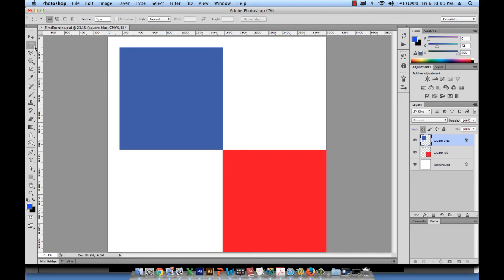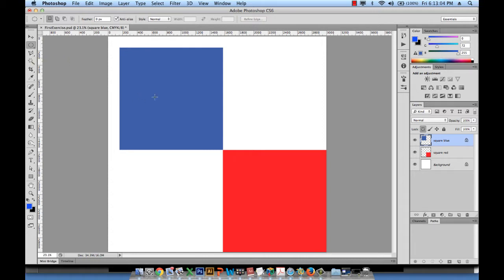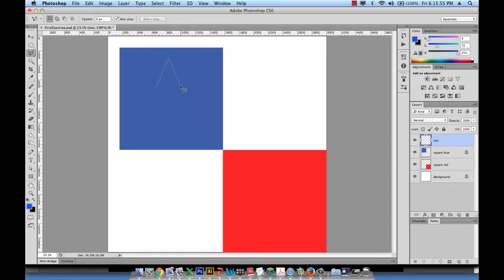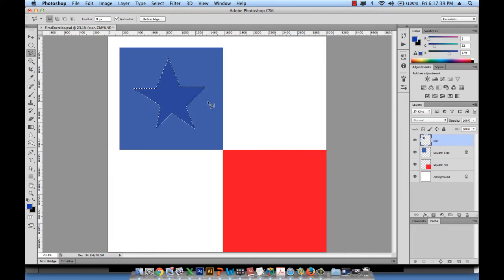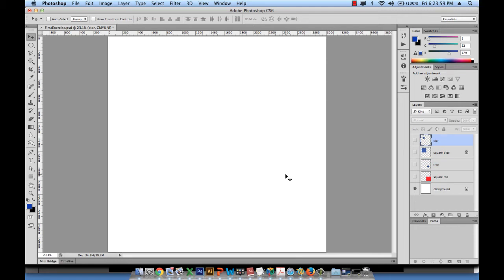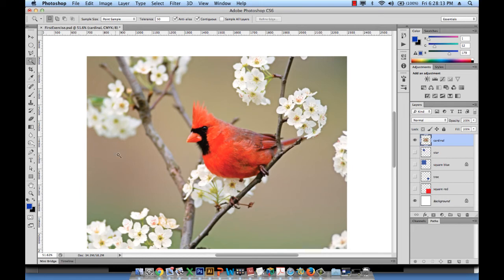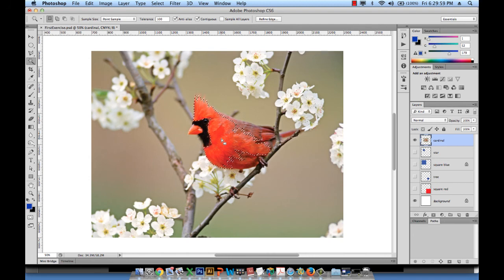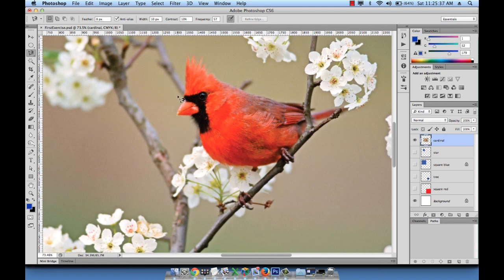Media Photography Part 28 ::: Lasso and Magic Wand tools